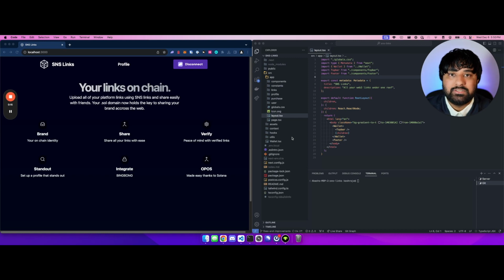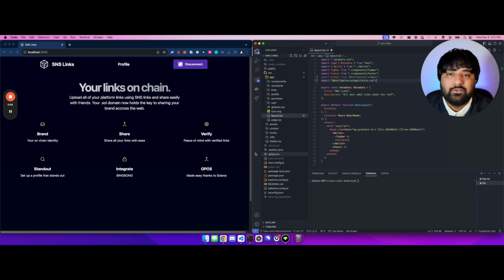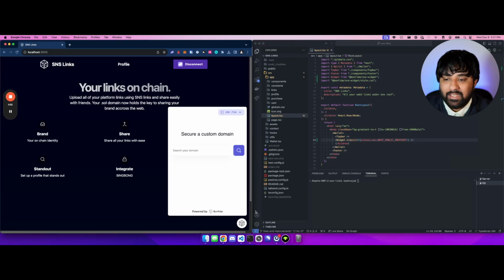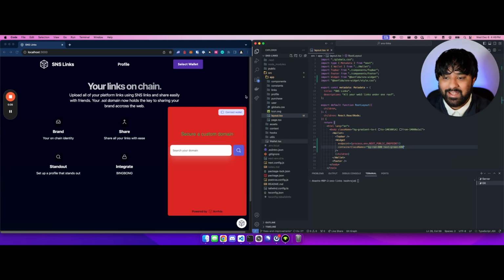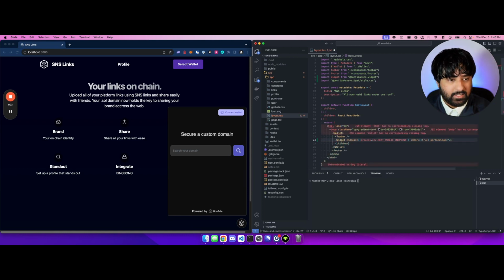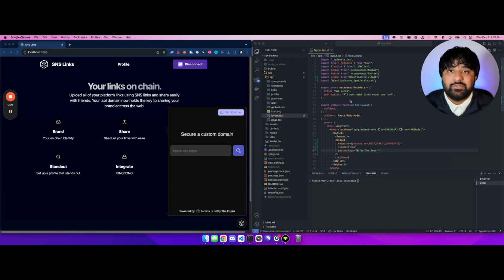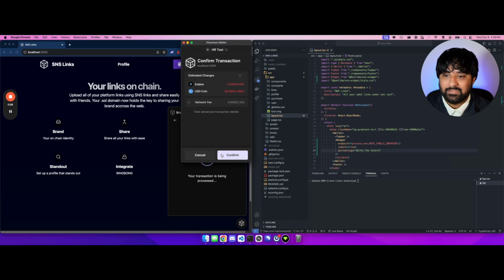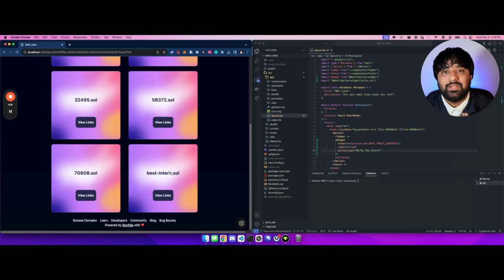SNS Tutorial #5: SNS Widget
In this tutorial, we walk you through the SNS Widget, a React component, to seamlessly integrate into any React app allowing users to quickly register SNS domains they love.

⏰ Timestamps ⏰

0:00 Intro
0:38 Code intro
1:45 Customization examples
3:16 User checkout flow
4:23 Outro